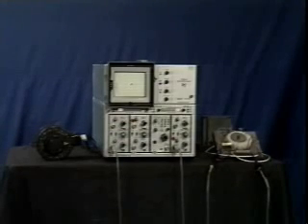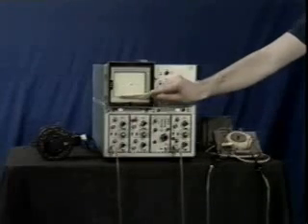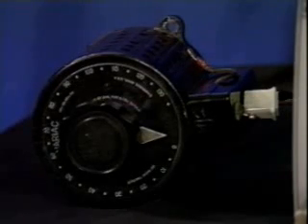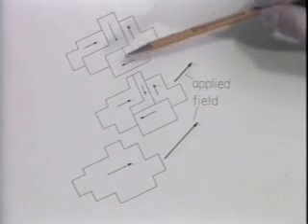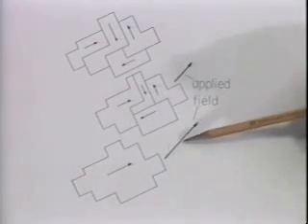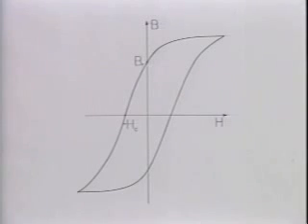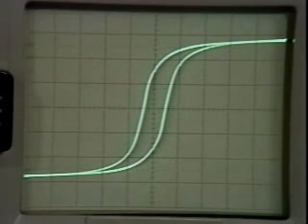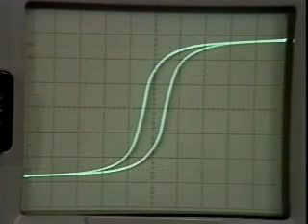Lec 17 | MIT 6.013 Electromagnetics and Applications, Fall 2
Measurement of B-H Characteristic